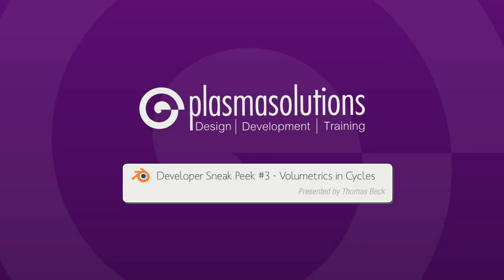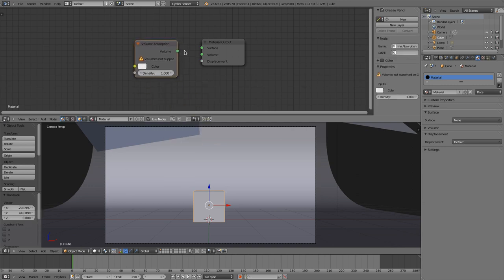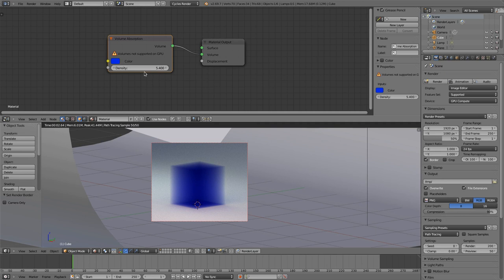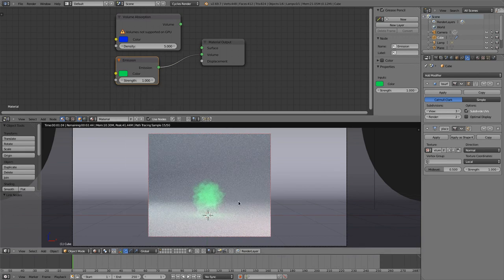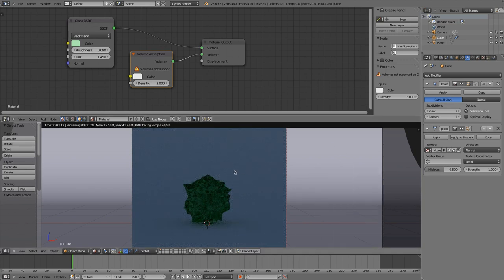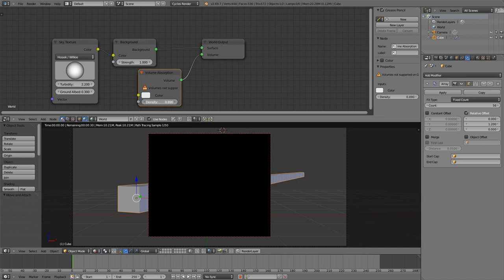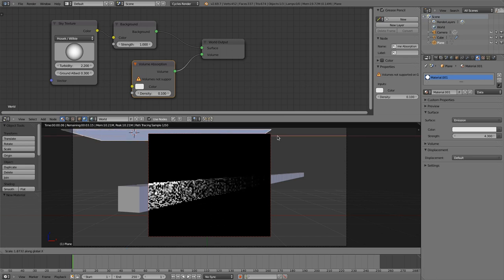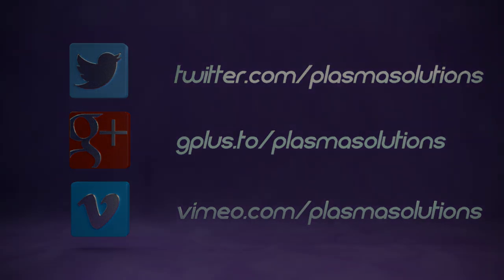Blender Developer Sneak Peek #3 - Volumetrics with Cycles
In this series I'll present at least once a week new and (hopefully) useful features for all of you outside the Blender 3D development universe...

This time a brandnew feature for Blender 2.70 by Thomas Dinges, Brecht, "storm", Stuart Broadfood and Lukas Tönne: Volumetrics rendering in cycles. It can be useful for simulating smoke (to be done ), mist, halo lamps (to be done), glass absorption and many more.

Greetings, Blenderers